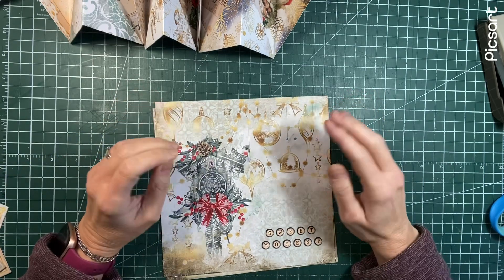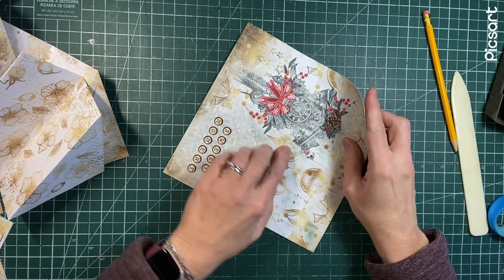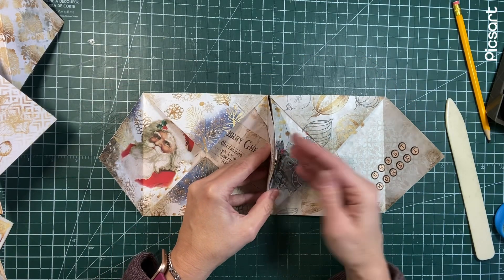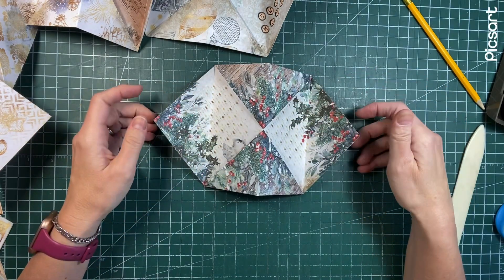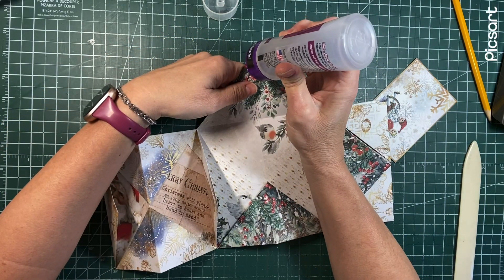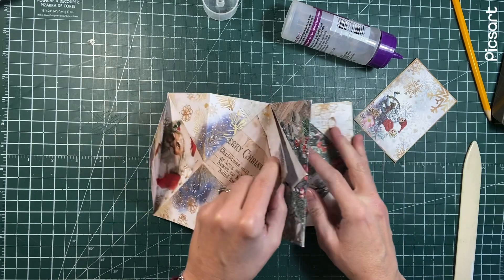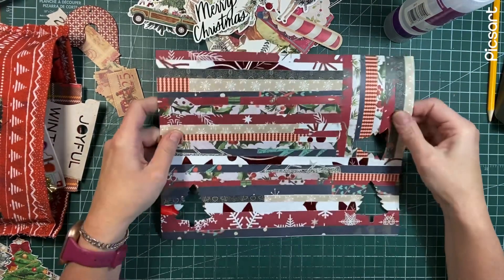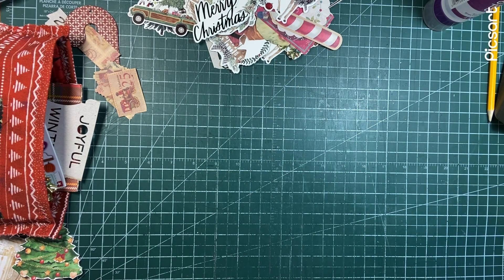USING UP 8x8 PAPER PACKS EASY ACCORDION BOOK inspired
I hope you will enjoy your time here and be inspired to create! We are making an accordion journal, book to fill with ephemera, letters, photos. Whatever you can think of! Have fun, happy crafting. 🥰♥️🤗

As a part of Antonio’s Creative Squad, I am able to tell you about an incredible deal for you! Wow 🤩